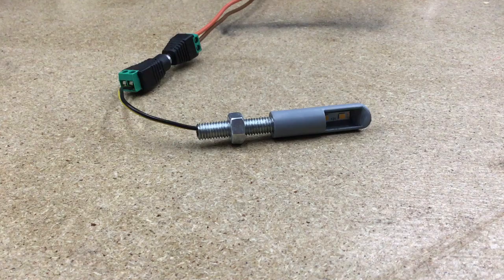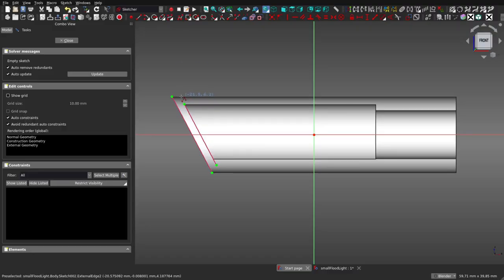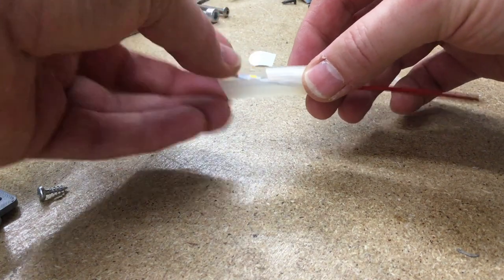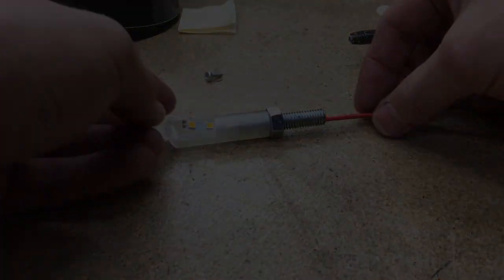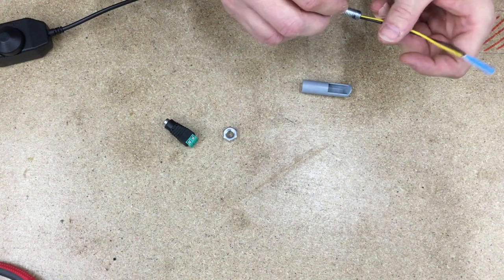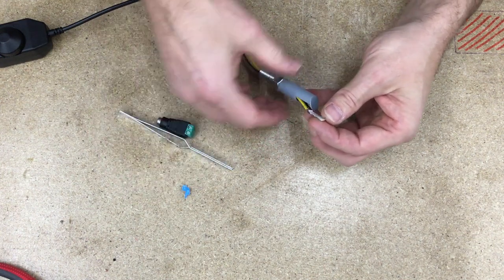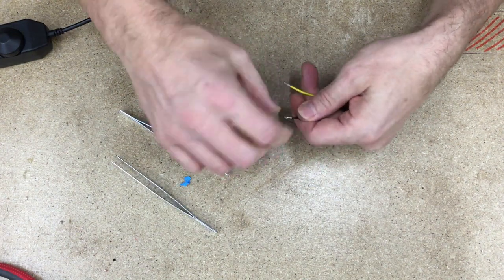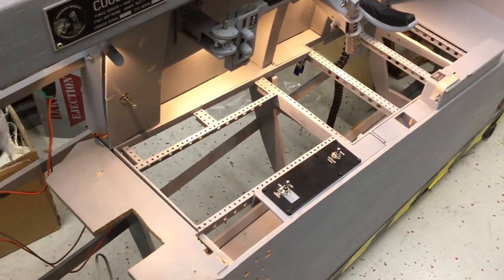F-16 Home Cockpit 07 - Building Small Floodlights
I made my first small floodlight for my cockpit - 4 are needed - and wanted to document the process a bit, maybe this will help others.